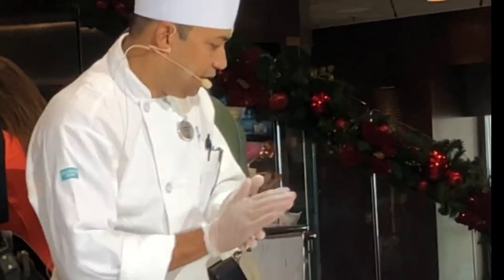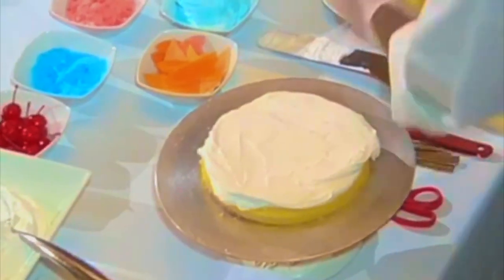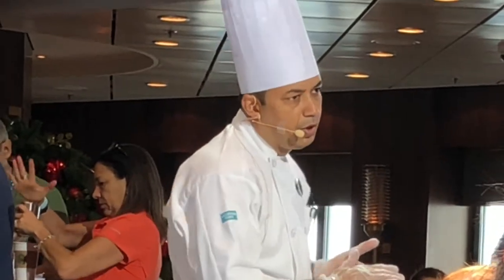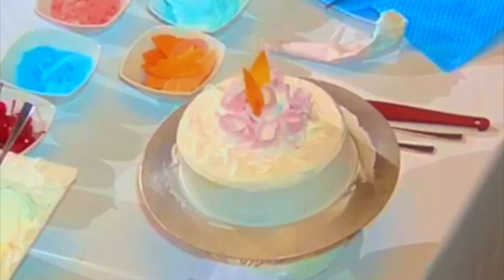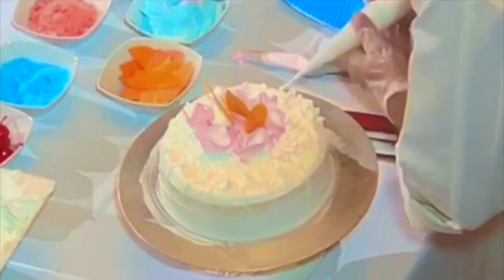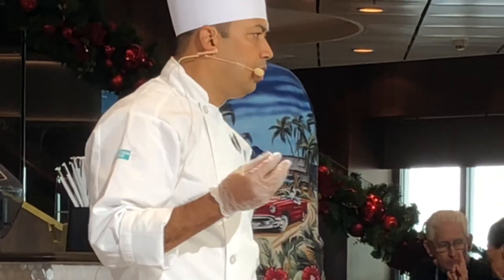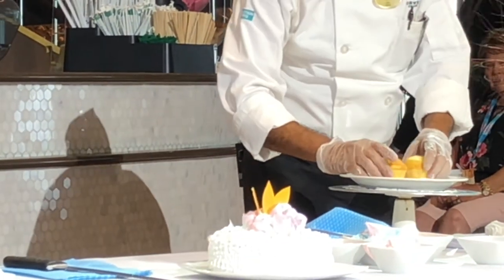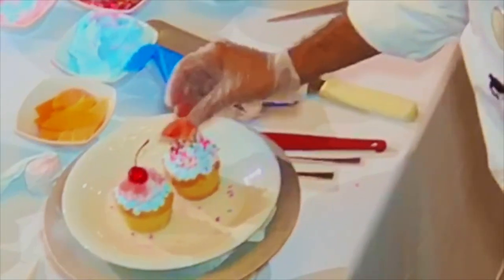Cake & Cupcake Decoration Demonstration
While cruising on Norwegian Jade we attended Cake & Cupcake Decoration Demonstration on board and sharing our experience here.